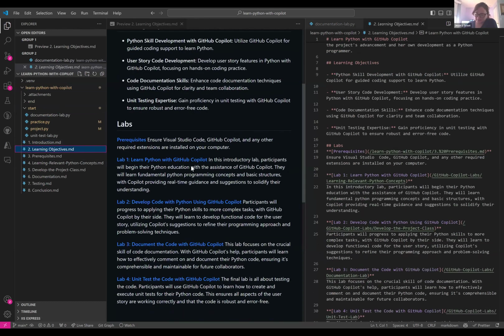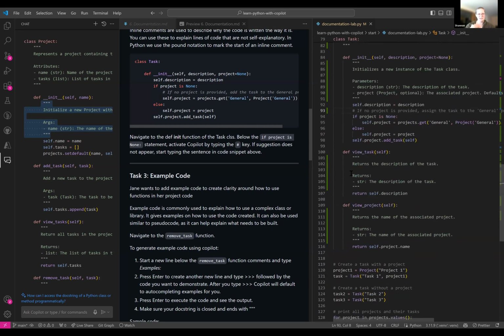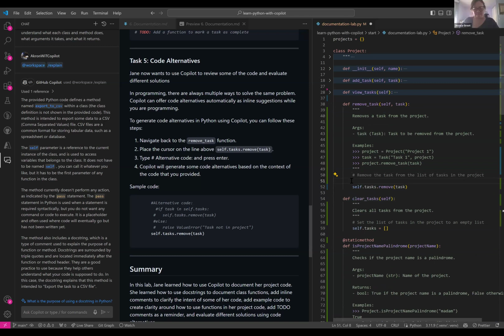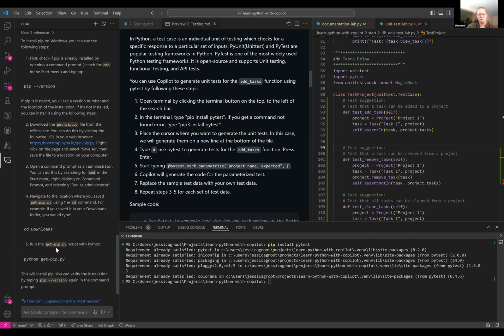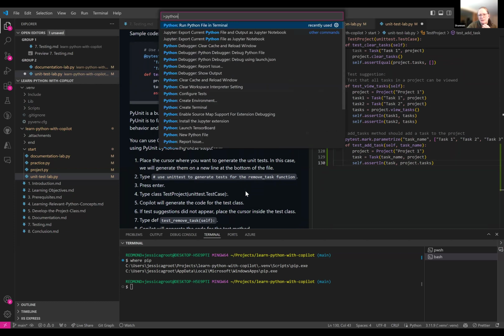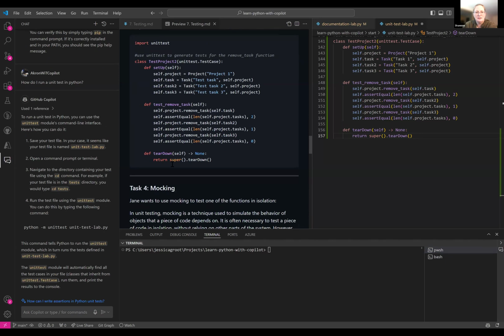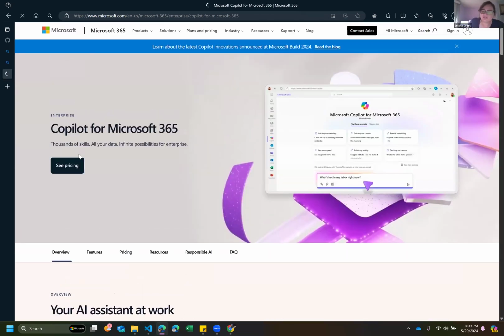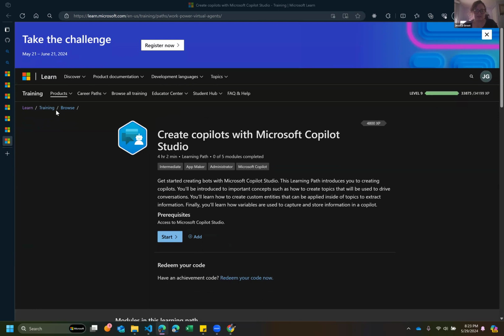Github CoPilot Labs: Part 2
In these hands-on lab exercises, Jane Mitchell sets out to learn Python within the context of her role at "TaskMaster Pro." team. Her challenge is to implement a feature that organizes tasks by project, thus improving the app's functionality. With the interactive aid of GitHub Copilot, Jane will navigate through the process of coding in Python, documenting her code, and constructing unit tests to validate the feature's performance. This series of exercises is designed to provide a practical framework for Jane's Python education, contributing to both the project's advancement and her own development as a Python programmer.